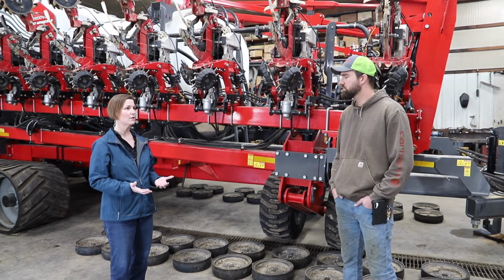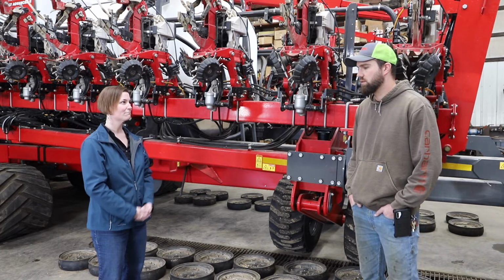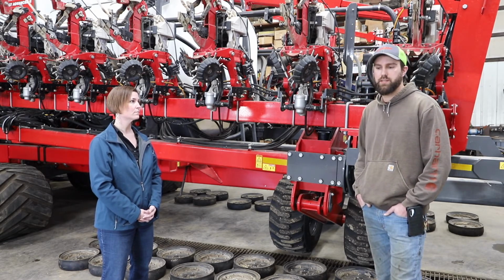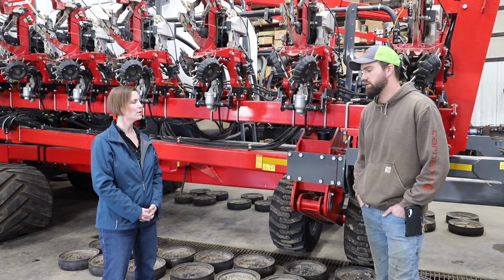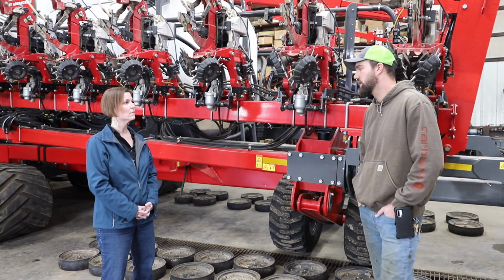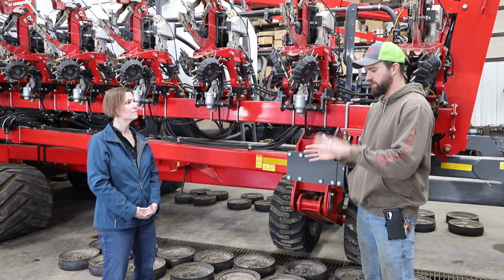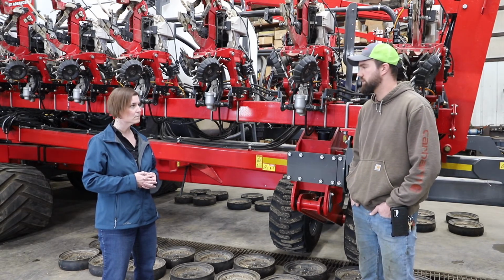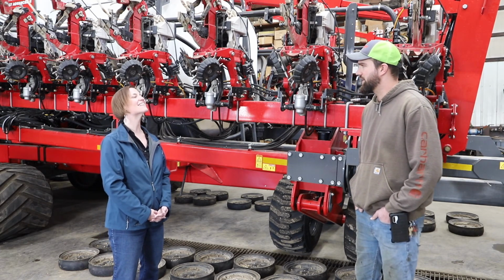Soybean Shoptalk - Cover Crops & Planting Green | Michigan Soybean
In this video, Michigan Soybean CEO Janna Fritz talks with Andrew Hasenick of Hasenick Farms in Springport, MI about cover crops, planting green and the results he's seen on his farm from implementing these practices.

Our Soybean Shoptalk series is designed to highlight the innovative things Michigan soybean growers are doing on their farms to increase yields, improve sustainability and find new ways to boost their bottom line.

Learn more about Michigan Soybean at MichiganSoybean.org